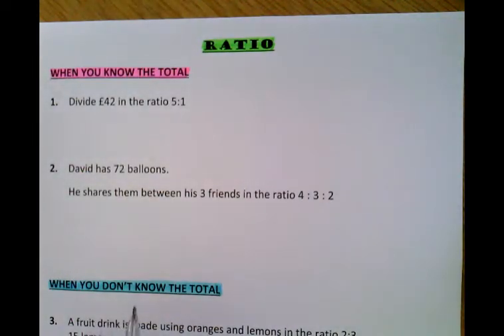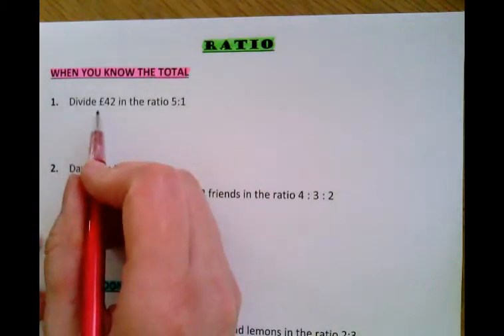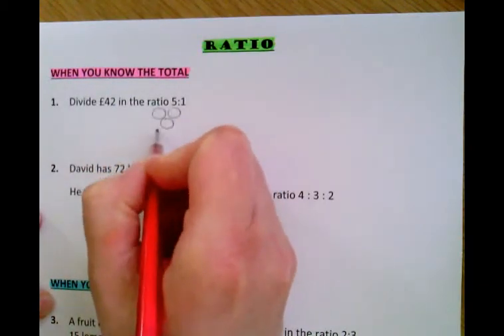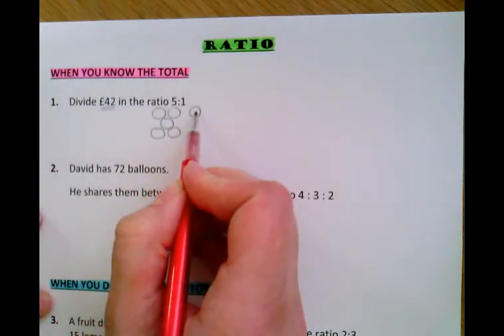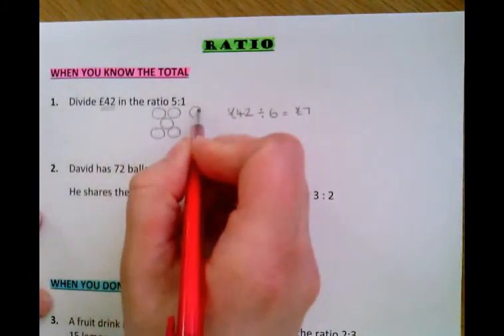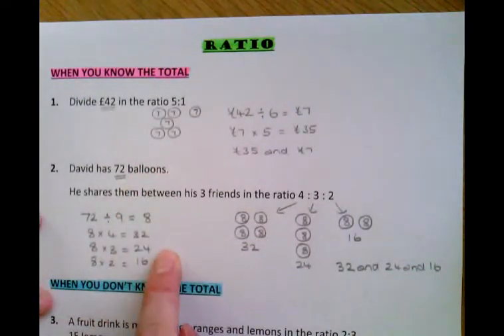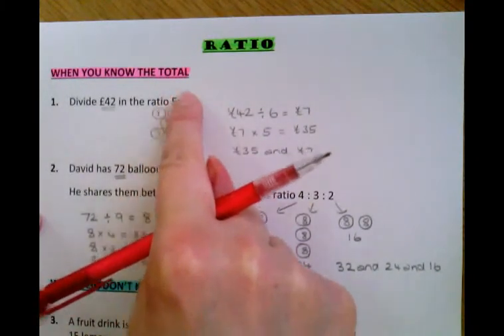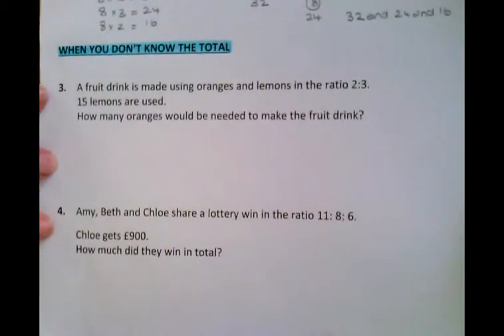(F) Ratio Miss Robinson Maths Portadown